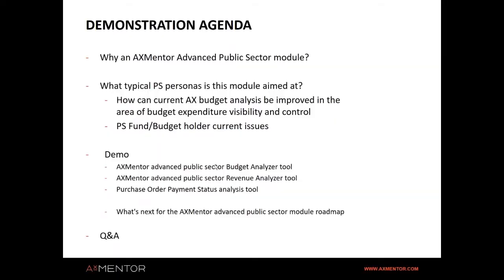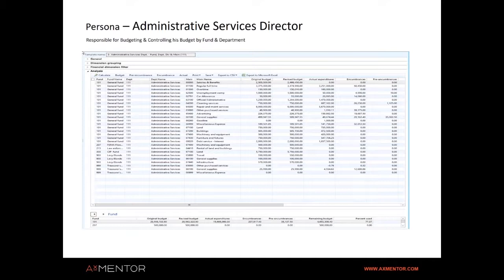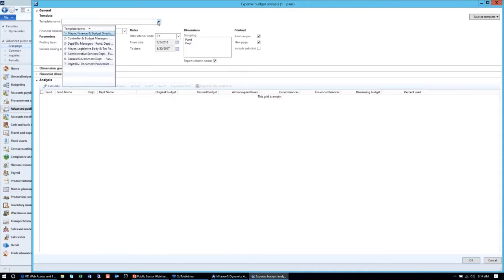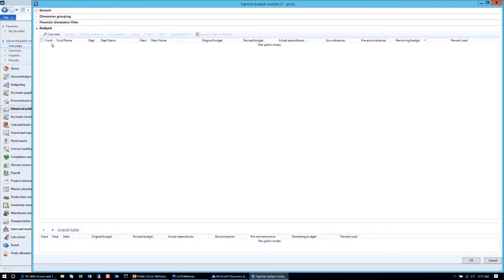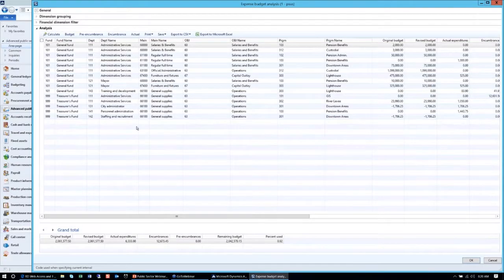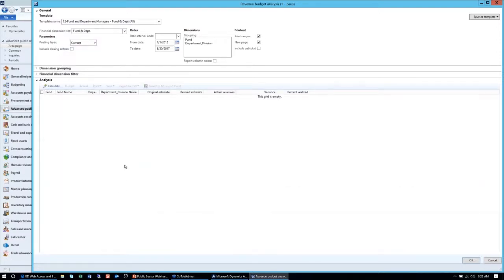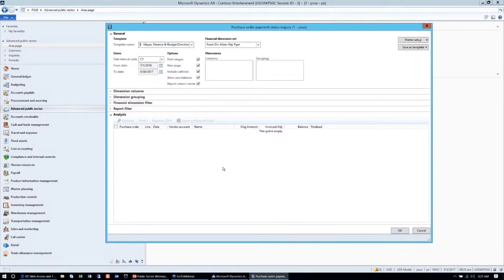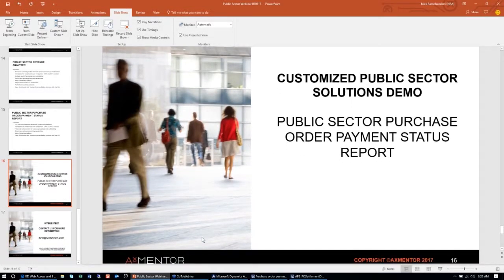Operating the Advanced Budget, Revenue & Purchase Order analyzer tool in Dynamics AX - Public Sector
Derived from our Public Sector client requests and feedback, the Avantiico team have built the following toolsets to help you take real-time control and get improved visibility with the budget/fund expenditure that you are responsible for.

During this step by step webinar, we will be reviewing how the Advanced Public Sector Module provides:
- Expenditure Budget summary, at any level, and line item detail in an easily read format
- Revenue summary and line item detail information in an easily read format
- Purchase Order(s) (Encumbrances) by any financial dimension
- Audit trail of workflow approval on any expenditure with the associated requisition, purchase order or invoice by financial dimension
- Templates for user created views and reports
- Multiple levels of grouping and subtotaling
- Print formatting options
- Excel and CSV downloads

If you are evaluating a new ERP software or want to upgrade Microsoft Dynamics AX to Dynamics 365, don’t hesitate to contact our specialist today